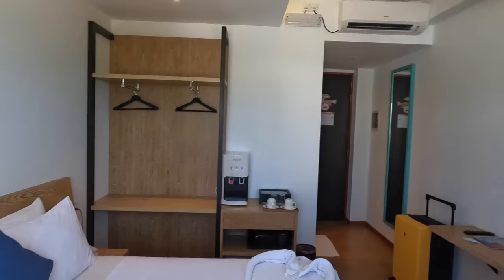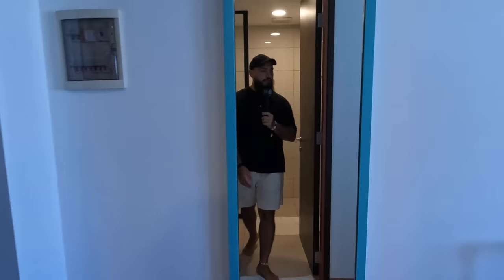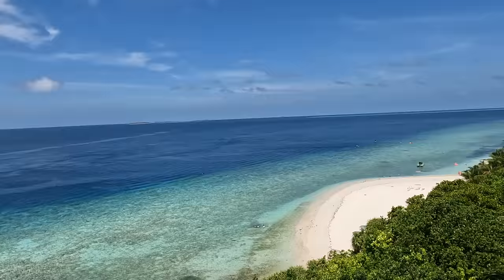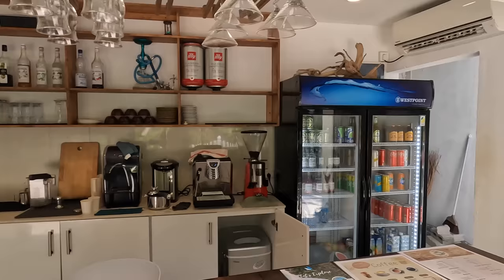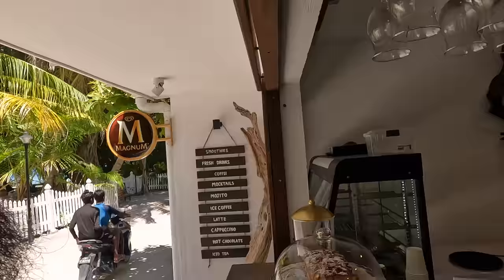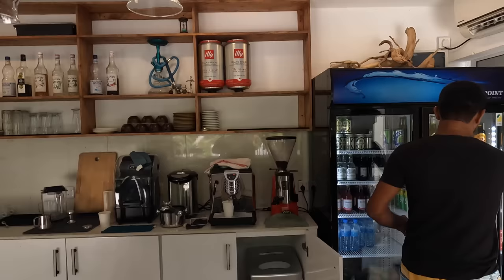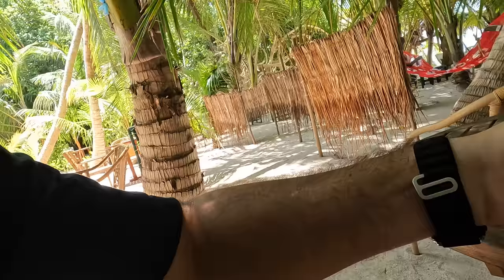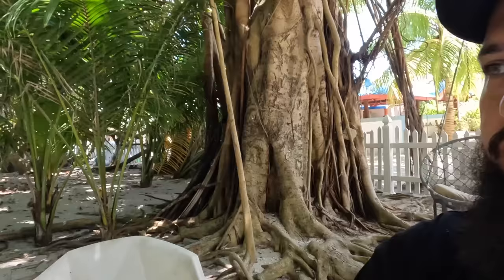Instagram Influencers Will Never Show You This Side Of Maldives 🇲🇻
I am arriving on my new island - Ukulhas, which is a local island with certain restrictions and with full of local life. The island has a specific energy and vibe. Every day I had such a simple life in Ukulhas that time was going so fast, even though it seemed like I am doing nothing. I had a favorite spots on the island, and I am so happy to share parts of those with you.

By chance, I met a gentleman from the island with an Indian background and he was super nice to take me around with his bike to explain everything—big thanks to him for making this video happen.

My hotel:
Ranthari Hotel and Spa Ukulhas Maldives
Quit my corporate job in September 2021 to chase new destinations and document my life. I am following my passion for creating experience-driven travel videos with a human touch.